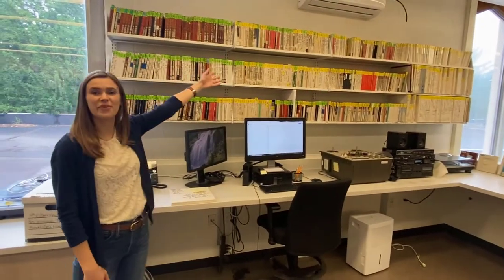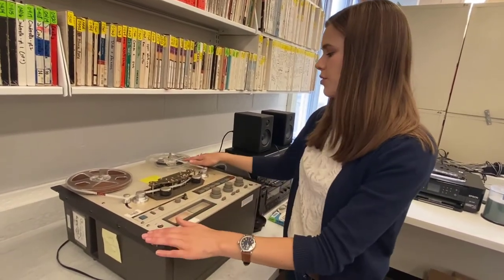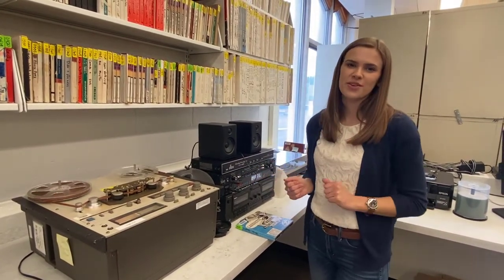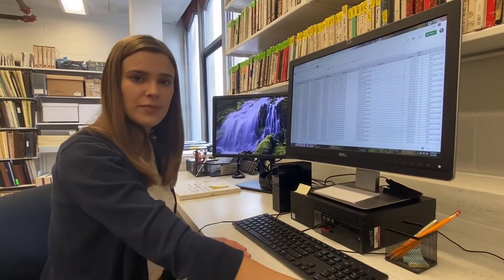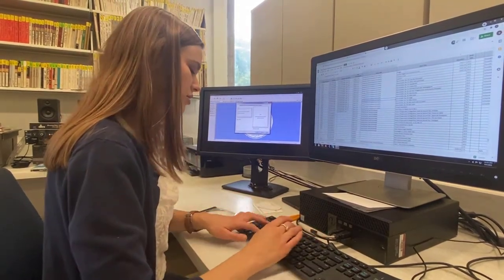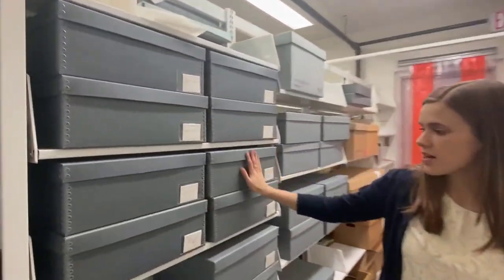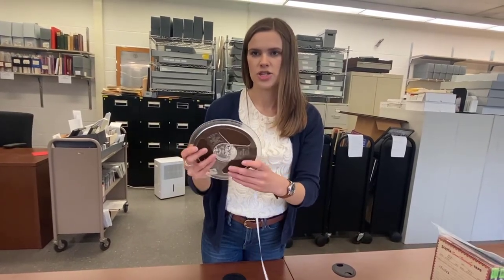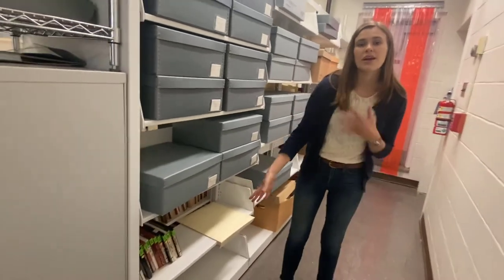Flummerfelt Fund: Audio Preservation at Talbott Music Library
Apologies for the background air conditioning noise! We have included closed captioning an aid to help with this issue.